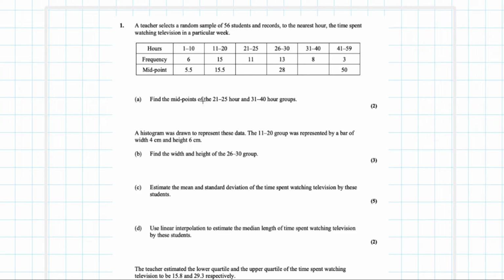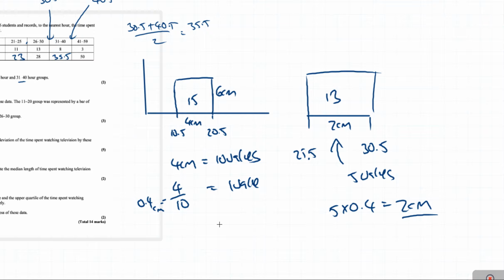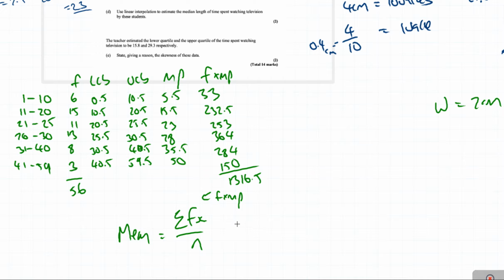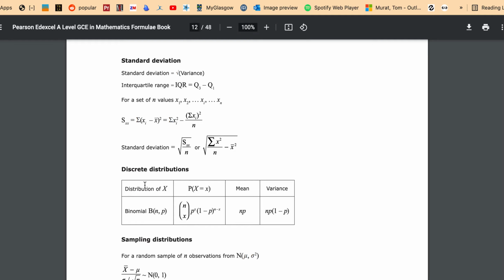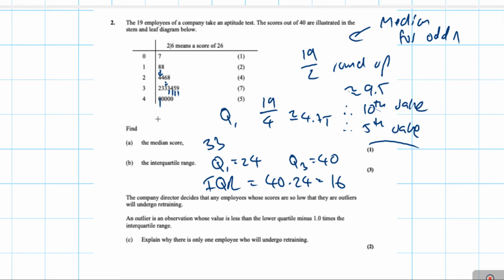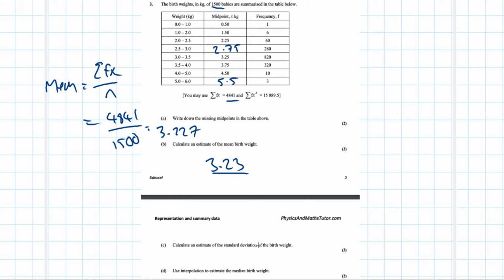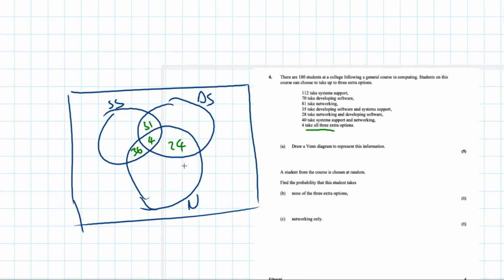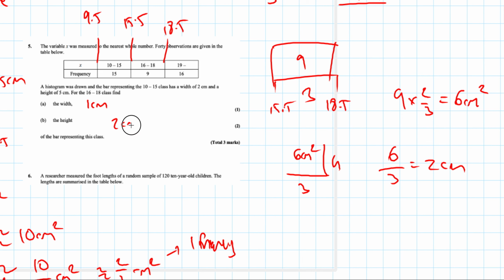PMT - Representation of Data Edexcel A Level Maths Q1-5